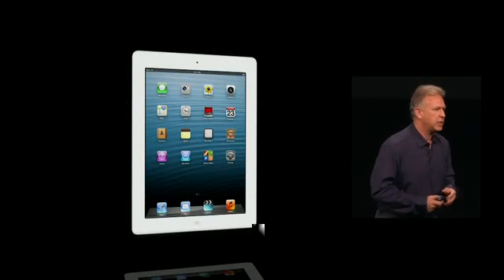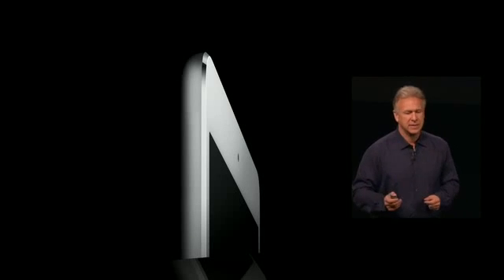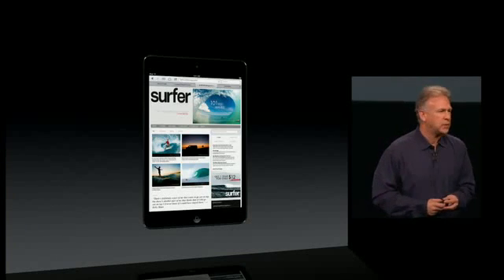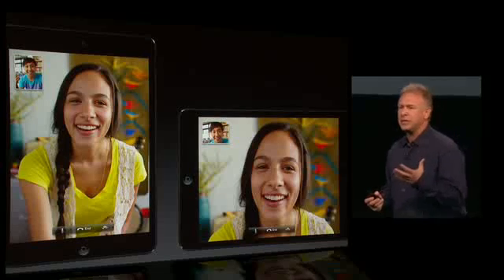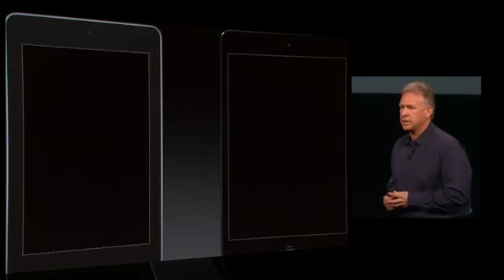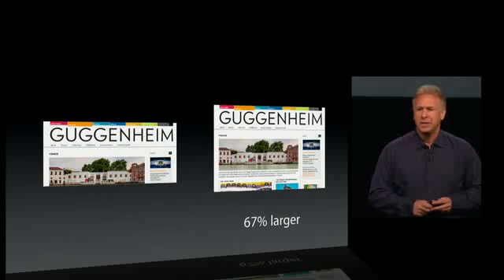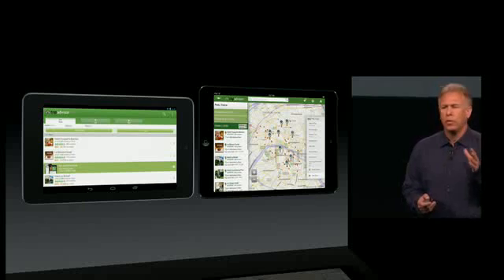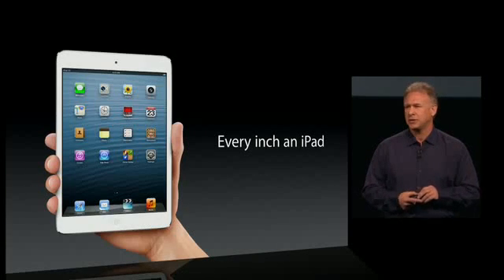New iPad mini First Look - Keynote Presentation Full - Apple Special Event October 2012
Apple iPad mini Launched at the Apple Special Event October 2012

Every Inch an iPad
A beautiful display, powerful A5 chip, FaceTime HD camera, iSight camera with 1080p HD video recording, ultrafast wireless, and over 275,000 apps ready to download from the App Store. iPad mini is an iPad in every way, shape, and slightly smaller form.